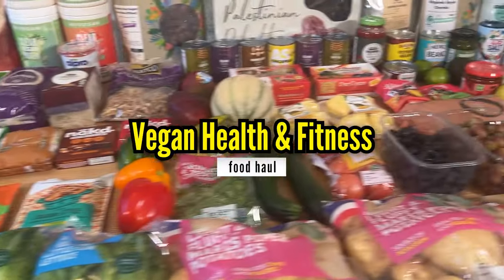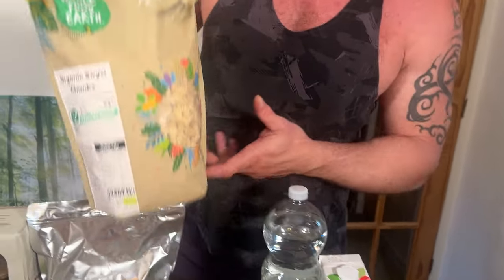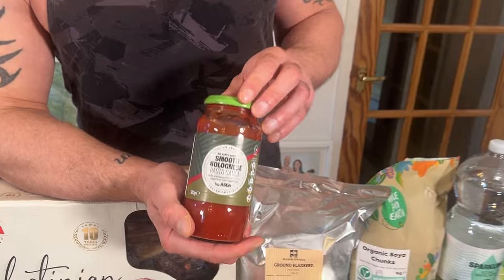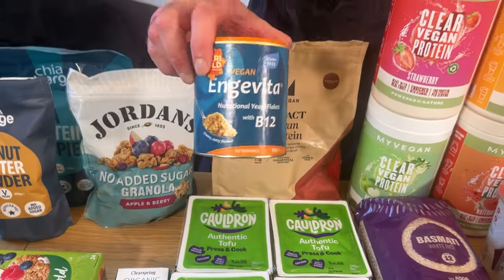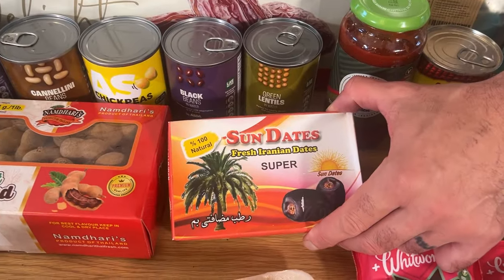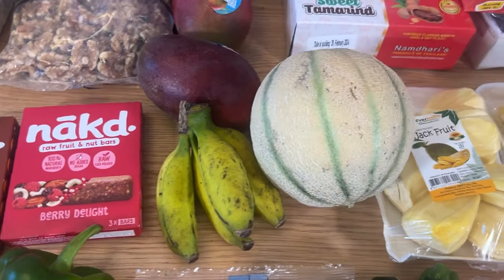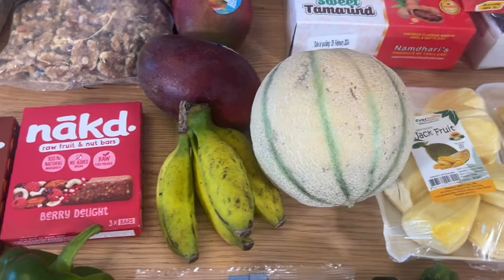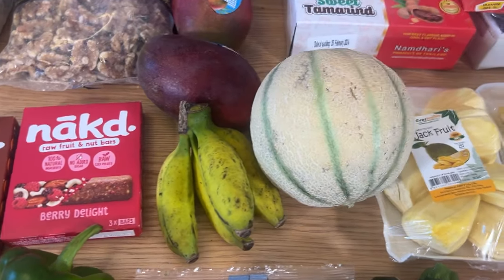Vegan Muscle-Building Groceries: Trainer’s Food Haul Revealed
These are all the foods that I eat to stay healthy and fuel my physique as a vegan Personal Trainer and Nutritionist.

*** Bio ***